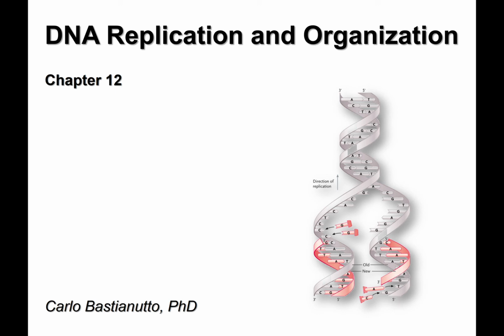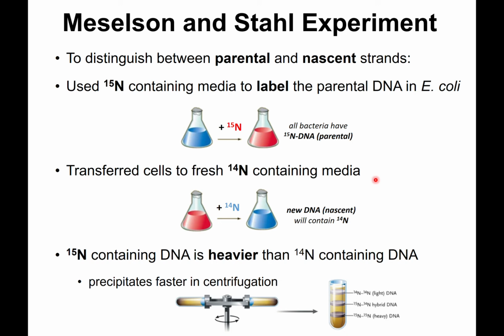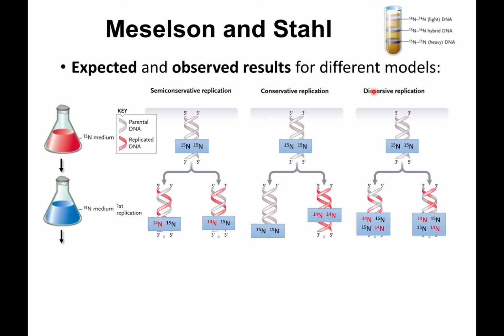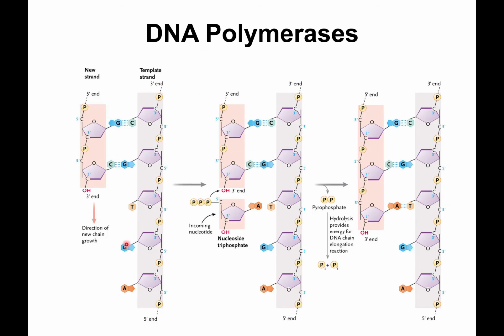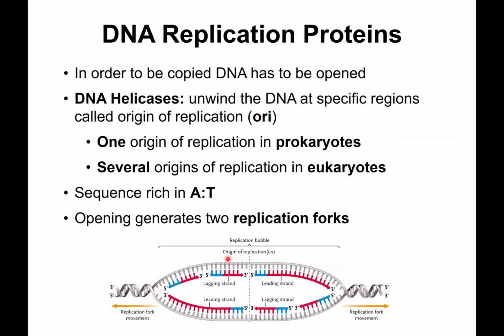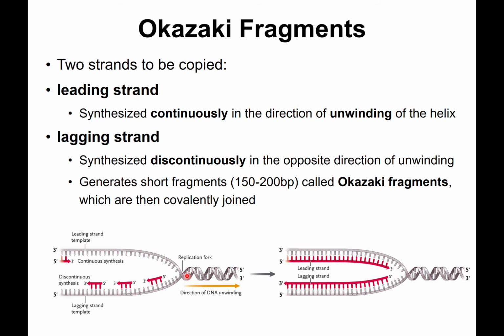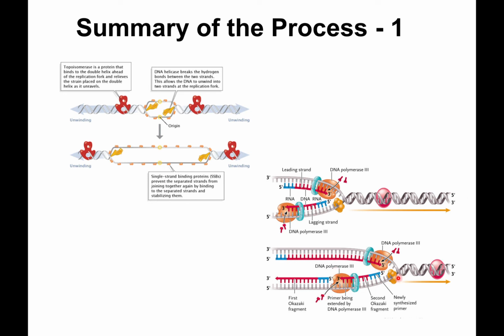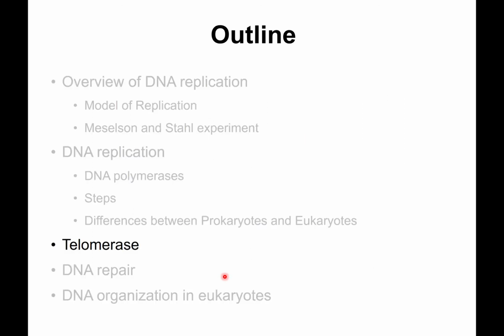W9 - BIO358- Lecture 21 - DNA Replication and Organization - Part 1